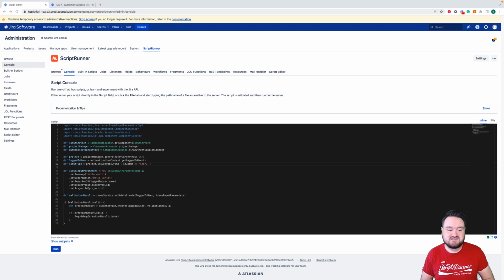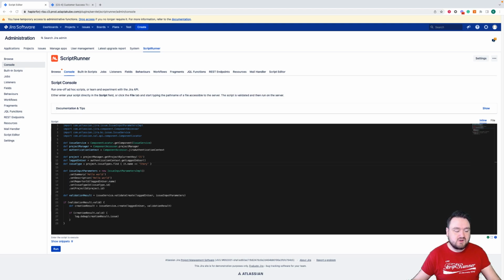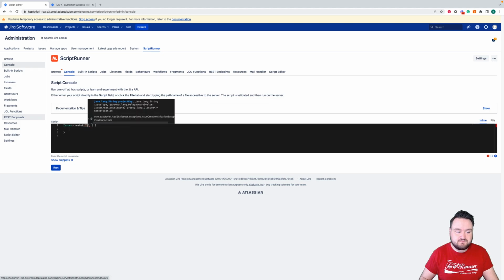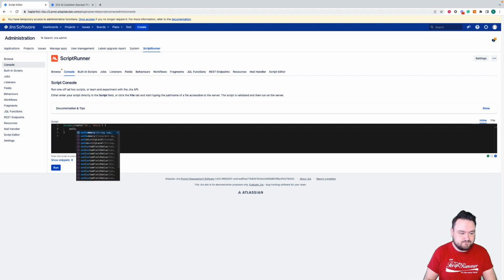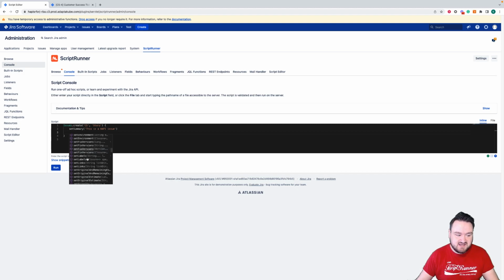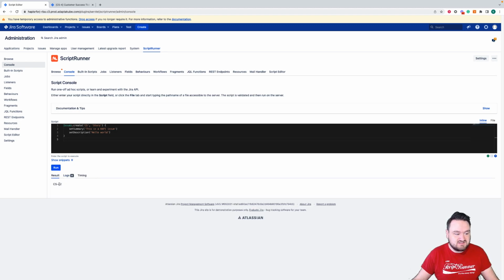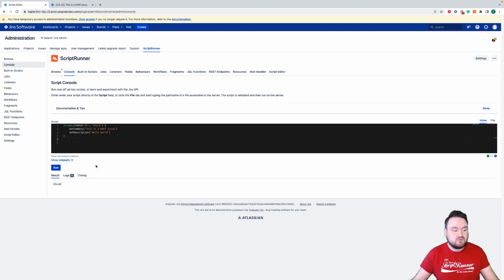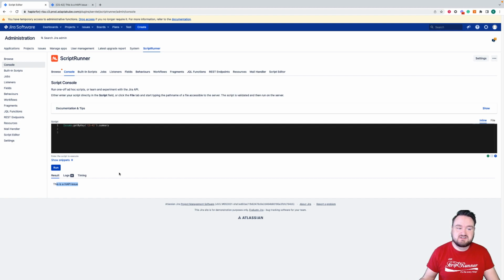Video 1 - Introducing HAPI with a walkthrough demonstration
Join ScriptRunner Customer Success Manager, Bobby Bailey for a short demonstration of our new scripting innovation HAPI. Available in the latest version of ScriptRunner for Jira Server and Data Center.

Follow ScriptRunner!